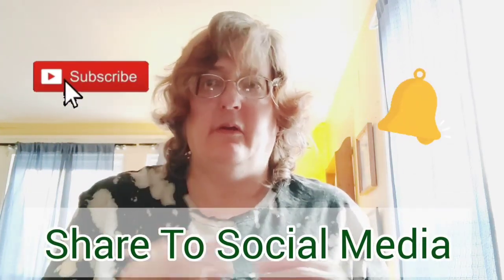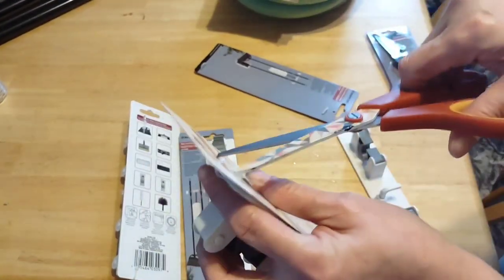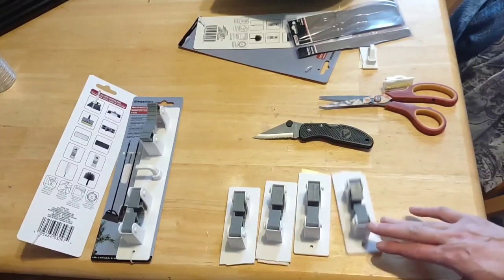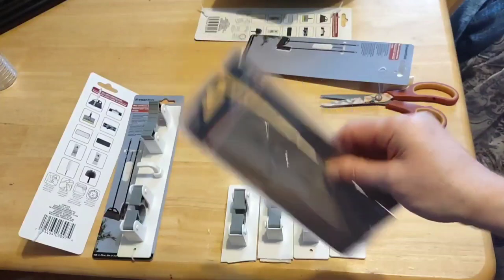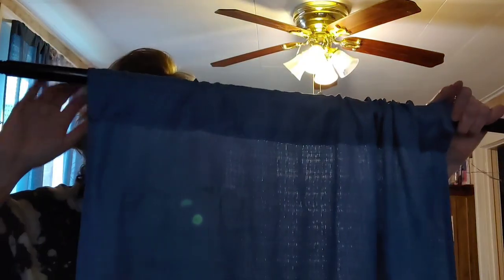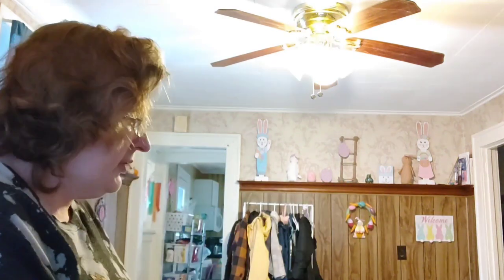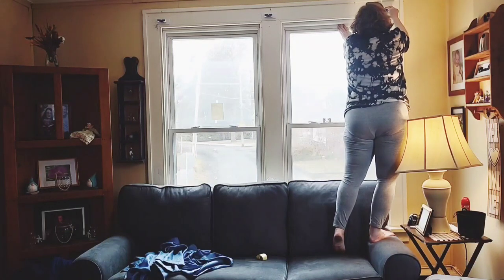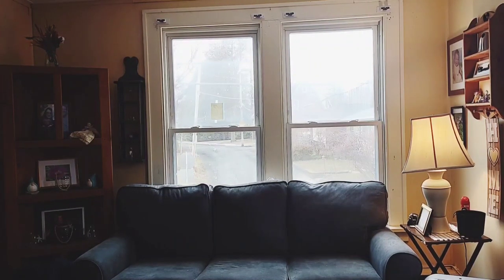Dollar Tree Broom Handle DIY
Hi everyone here is my Dollar Tree DIY with broom handles wait until you see. Really cool frugal trick. I appreciate each and everyone of you.
Mom of Four Boys. Here's link to her video.